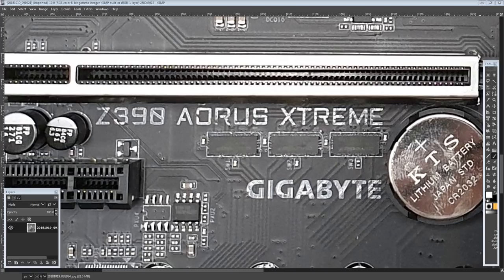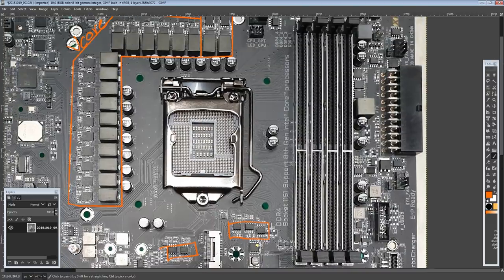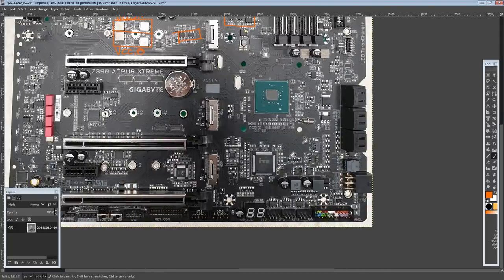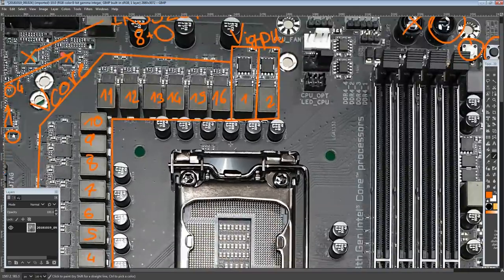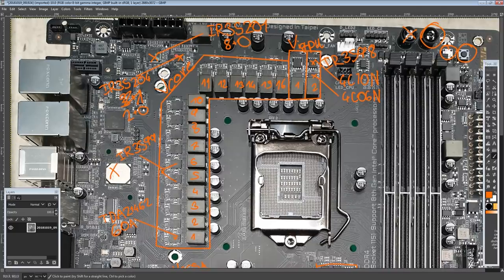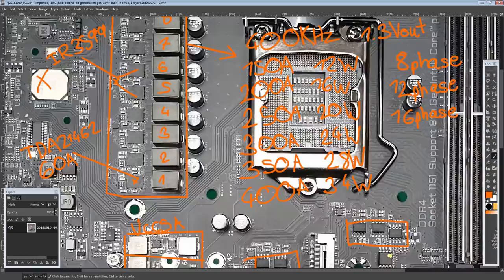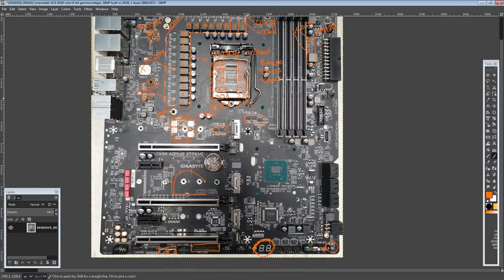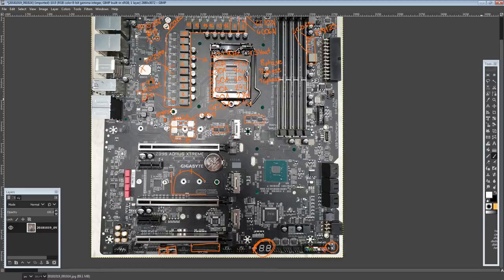mobo PCB breakdown: Gigabyte Z390 Aorus Xtreme // it does almost everything